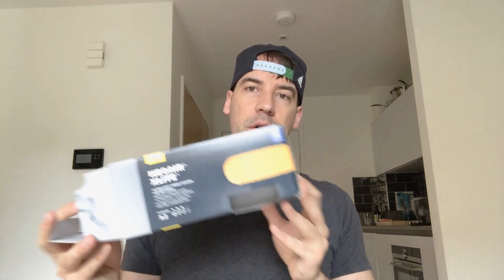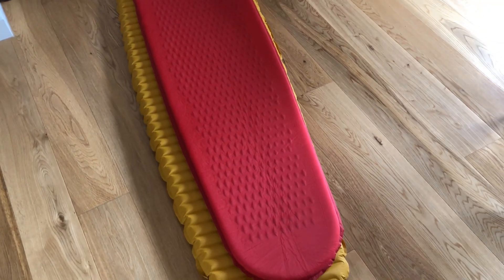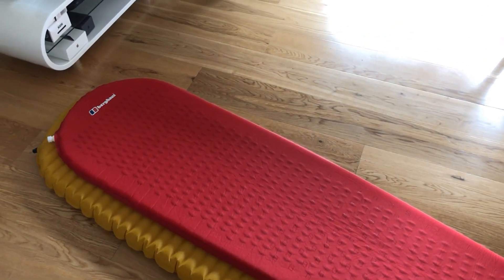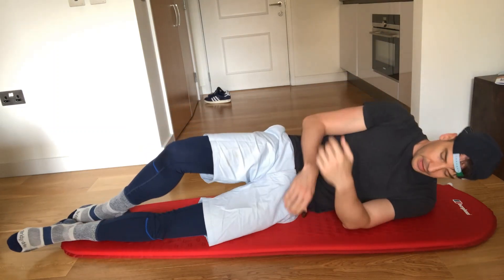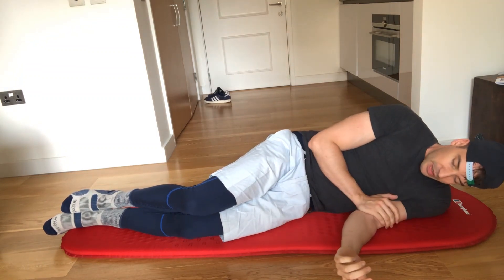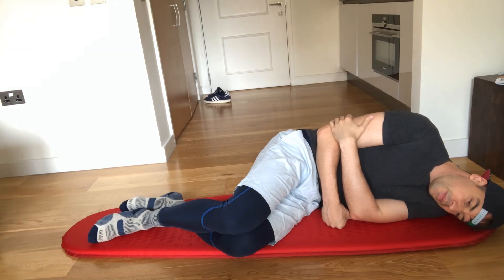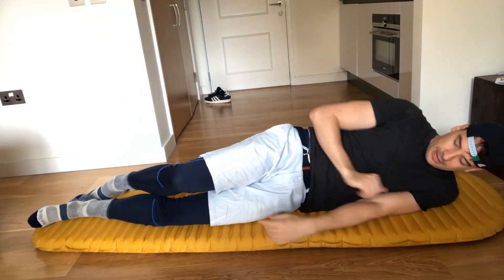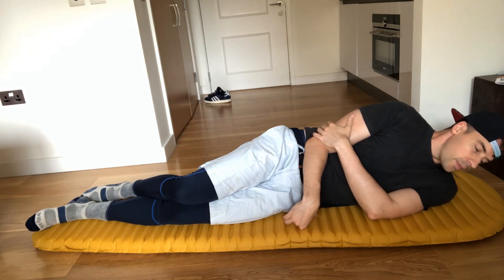How I have improved my sleep | Comparing the Thermarest NeoAir Xlite and Berghaus Peak sleeping mats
Hi everyone, how have I made my sleeping experience more comfortable? I have aimed to answer that one with a short video where I look at the main differences between the Berghaus Peak and Thermarest NeoAir Xlite. Enjoy!

Much love, Simon

Thermarest NeoAir XLite

Berghaus Peak

MOST OF MY HIKING GEAR:
○ SLEEPING PAD
○ SLEEPING BAG
○ TENT 1
○ TENT 2
○ STOVE 1
○ STOVE 2
○ SIT PAD
○ DOWN JACKET (BLUE)
○ POWER BANK
○ MED KIT
○ COOK POT (550ml)
○ COOK POT (1l)
○ WATERPROOF TROUSERS
○ NECK GAITER
○ FOOD BAG
○ TOILETRIES BAG
○ BUSHBOX STOVE